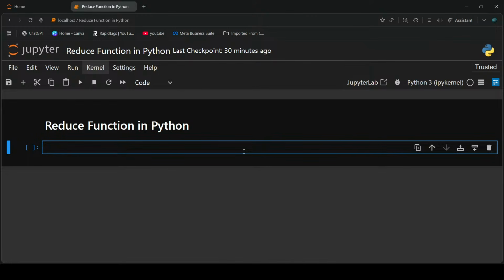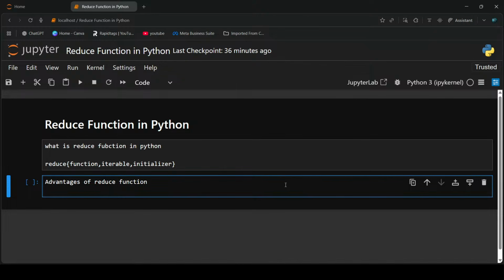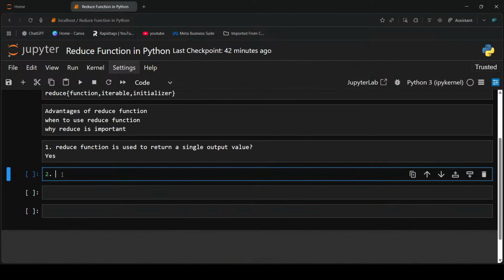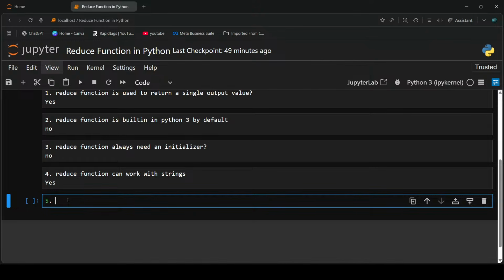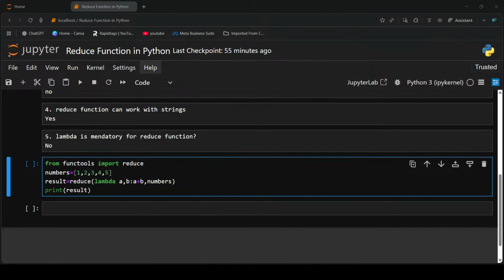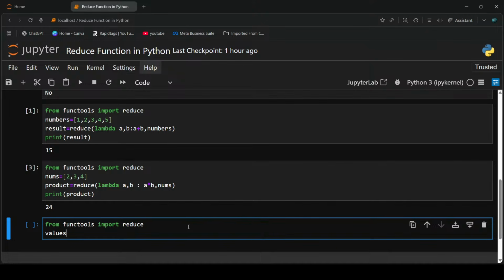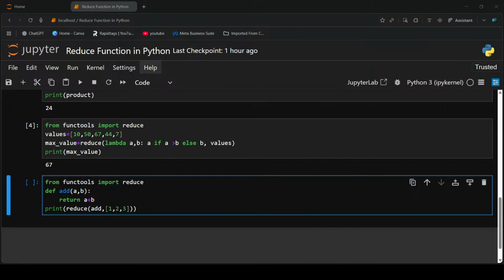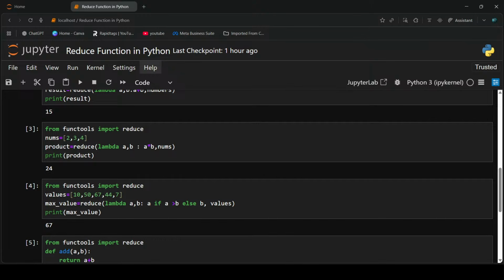Reduce Function in Python | Live Q&A